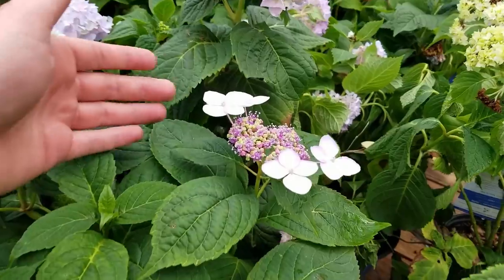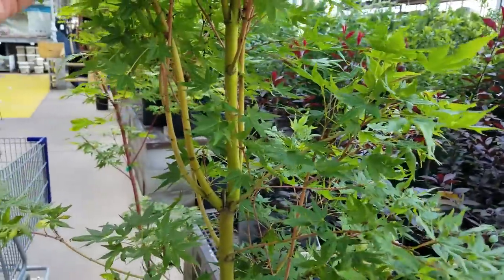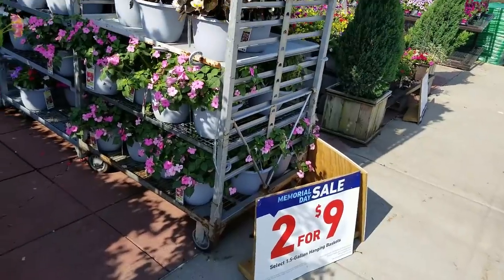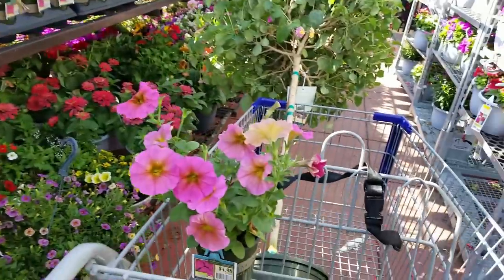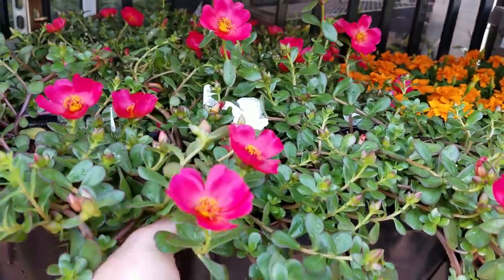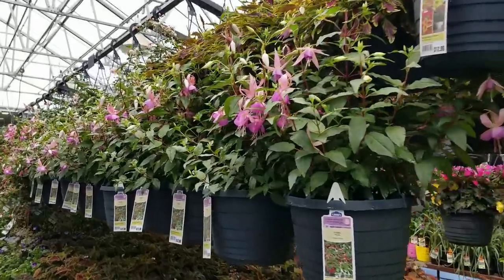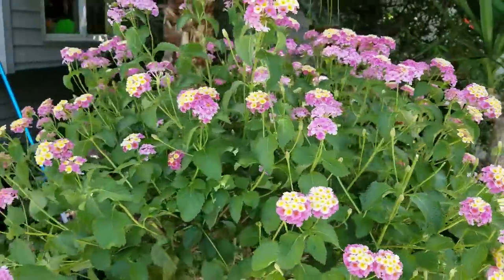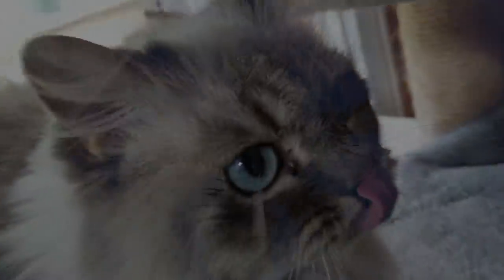Shopping at Lowes Garden Center || Giant Fiddle Leaf Figs || Lantana Trees & More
*My speakers are still broken, so I'm using headphones to edit, making it hard for me to gauge how audible the background music is. Let me know if it is too loud so I can get an idea of audio levels to tune in the future.
Hey all! This is a quick last minute vlog. It wouldn't fit into tomorrow's video so I thought I would just make it a bonus vlog. Was at Lowes Home Improvement looking at refrigerators and browsed the plants for awhile. Follow me around Lowes while I look at annuals, perennial, houseplants and tropicals! They had some giant fiddle leaf figs ( ficus lyrata ) that you all may enjoy seeing. I enjoyed seeing plants like the banana trees, bougainvillea, majesty palms and ferns. While there I did pick up an awesome Lantana tree from Monrovia, some verbena and supercal ( petchoa ) to use in upcoming planters. As always I was pleased with the variety of plants at the Lowes nursery and the health plus diversity of their houseplants, tropical plants annuals and perennials.